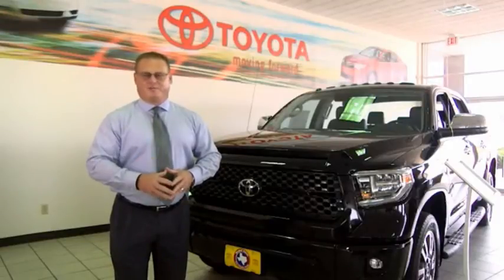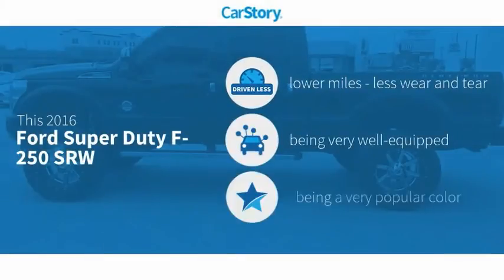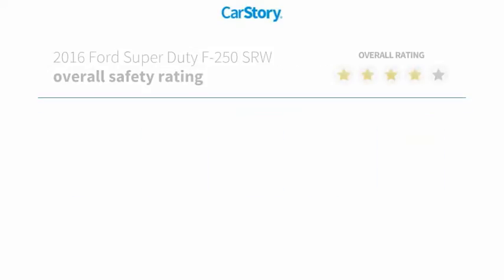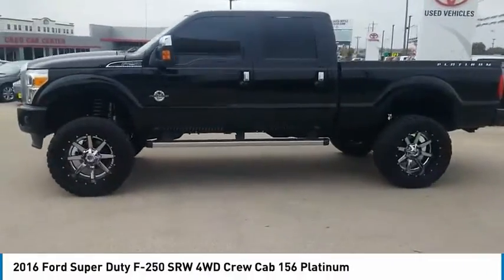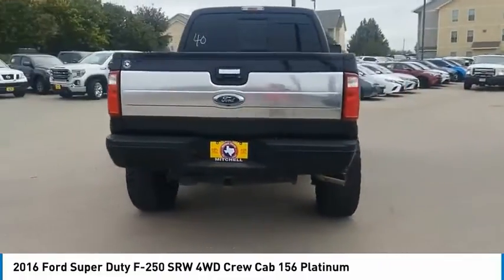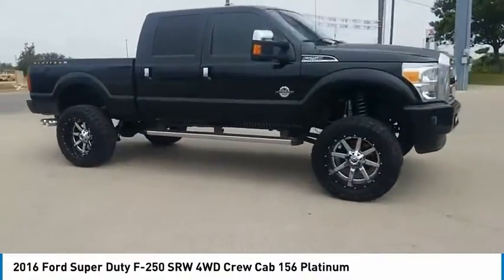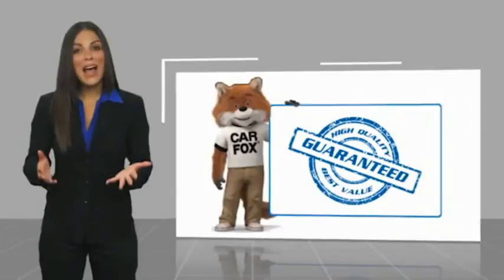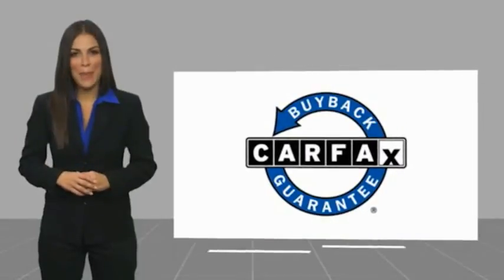2016 Ford Super Duty F-250 SRW San Angelo Texas U9984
2016 Ford Super Duty F-250 SRW 4WD Crew Cab 156 Platinum

Mitchell Toyota
1500 Knickerbocker Road

GREAT MILES 54,612! Shadow Black exterior and Pecan interior, Platinum trim. Leather, Nav System, Moonroof, Back-Up Camera, Turbo Charged Engine, 4x4, Aluminum Wheels, Hitch, POWER MOONROOF, PLATINUM PACKAGE, TRANSMISSION: TORQSHIFT 6-SPEED AUTO.. ELECTRONIC LOCKING W/3.55 AXLE RATIO, ENGINE: 6.7L POWER STROKE V8 TURBO DI... CLICK ME! KEY FEATURES INCLUDE Leather Seats, Navigation, Back-Up Camera. OPTION PACKAGES ENGINE: 6.7L POWER STROKE V8 TURBO DIESEL B20 4 valve OHV, manual push-button engine-exhaust braking, turbo gauges and intelligent oil-life monitor, 26 Gallon Fuel Tank, 3.31 Axle Ratio, Dual 78-AH 750 CCA Batteries, POWER MOONROOF map lights and moonroof switches, ELECTRONIC LOCKING W/3.55 AXLE RATIO, PLATINUM PACKAGE satin chrome tailgate applique, Platinum raised chrome lettering on boxside, chrome bed tie downs (replaced w/black tie hooks when ordered w/85S ToughBed Spray-In Bedliner) and 2 front chrome tow hooks, Bright Chrome Door Tailgate Handles, body-color surround, Chrome Skull Caps on PowerScope Mirrors, PowerScope Trailer Tow Mirrors, power telescoping, power fold-away w/power heated glass, memory MP3 Player, 4x4, Aluminum Wheels, Keyless Entry, Privacy Glass, Electronic Stability Control, Bucket Seats. Edmunds.com explains 'On the road VISIT US TODAY Mitchell Toyota has won many awards for outstanding sales, service, and customer satisfaction, including the elite Toyota Signature Dealership designation. At Mitchell Toyota, we truly 'Put the Deal Back in Dealership.' Whether you need to Purchase, Finance, or Service a New or Pre-Owned Toyota or Certified Toyota, you have come to the right place. If you are in the San Angelo, TX area, also serving Midland, Abilene, and Odessa, our website is a great place to find answers to all your questions. Pricing analysis performed on 10/6/2020. Horsepower calculations based on trim engine configuration. Please confirm the accuracy of the included equipment by calling us prior to purchase.